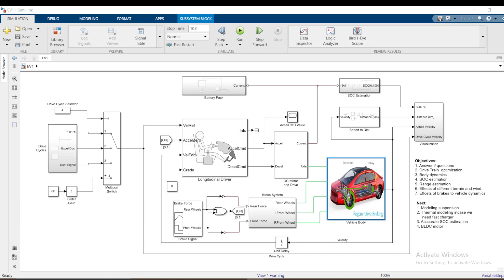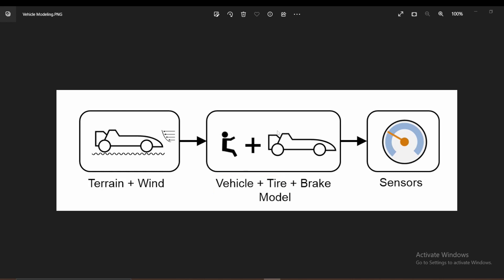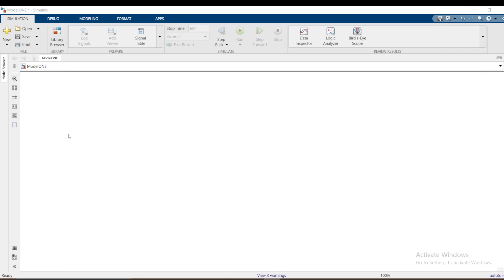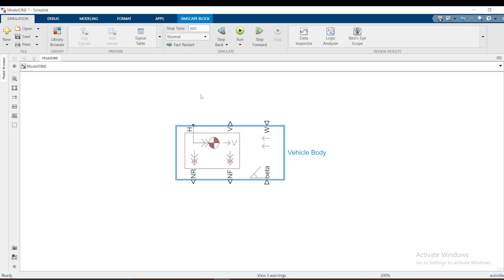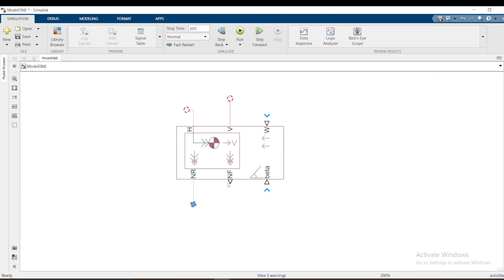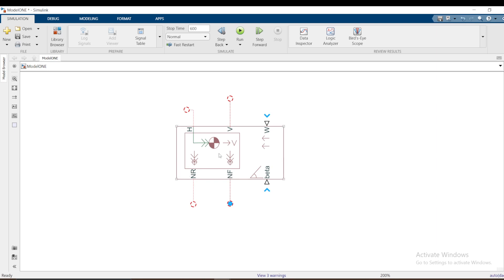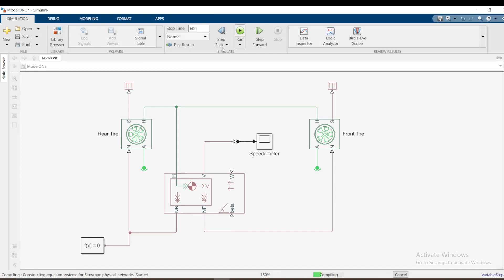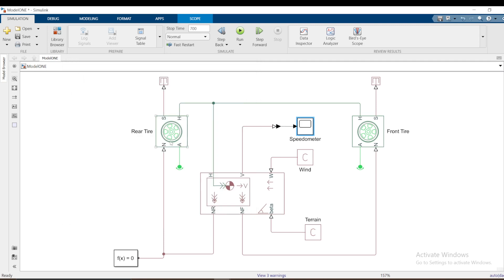Electric Vehicle Body in Simulink Matlab : Electric Vehicle part 8.1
Learn how to model Vehicle body dynamics and tires using a magic formula to simulate the vehicle's velocity longitudinally. Basically, it's parameterizing the vehicle frame. I will also explain how to size EV powertrain.